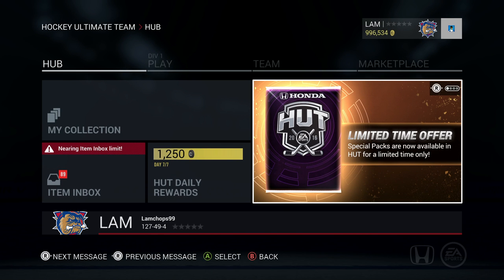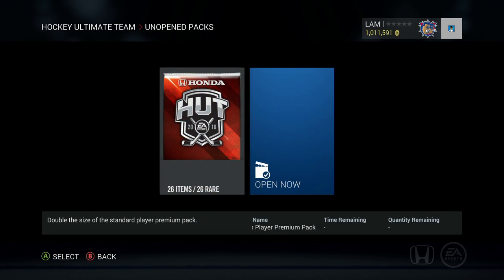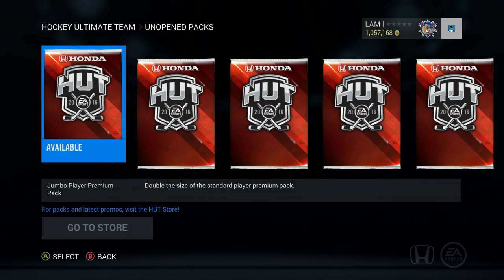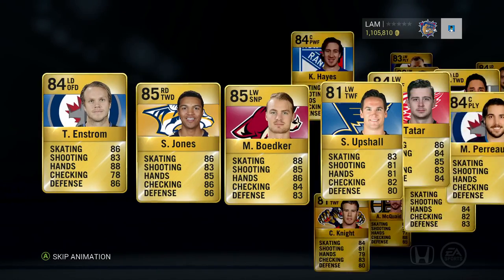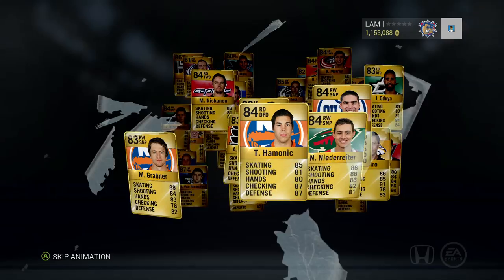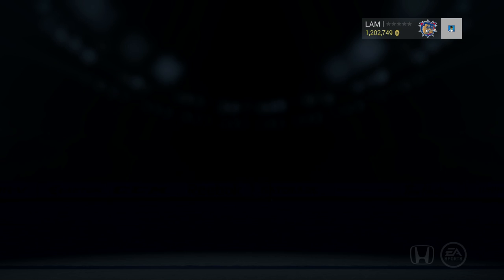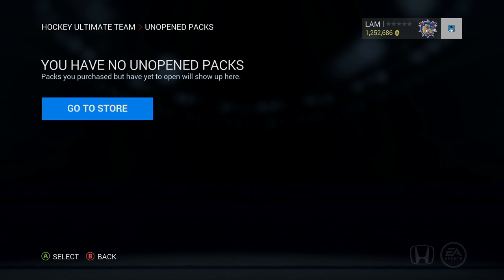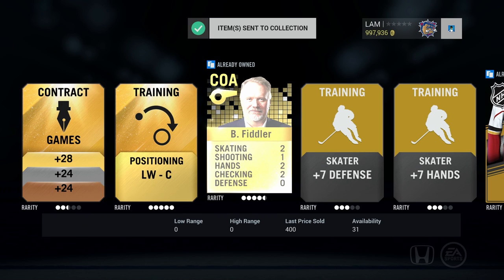HUGE 3 MILLION COIN TEAM OF THE YEAR PACK OPENING | NHL 16 HUT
In this pack opening for NHL 16 HUT, we open up 10 x 125k Player Premium Packs and 6 x 250k Ultimate Packs. Lets see if we can pull some of these Team Of The Year Cards!